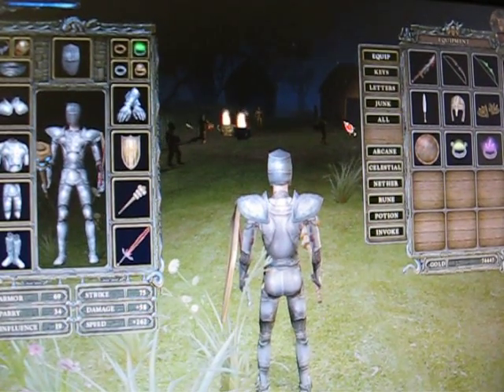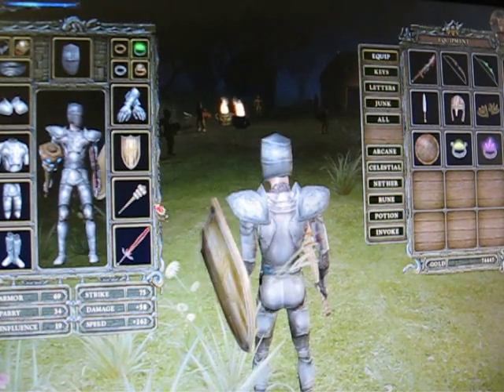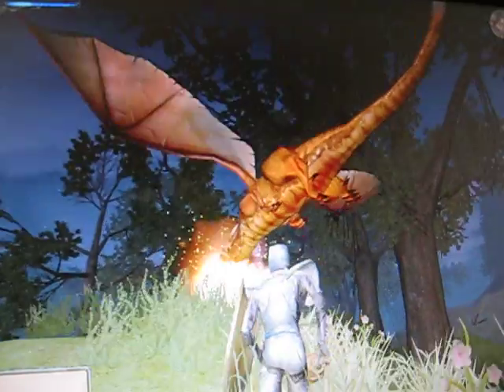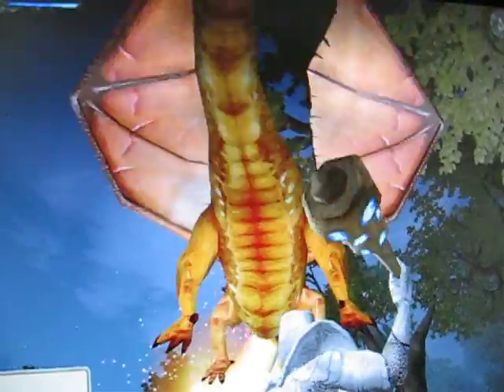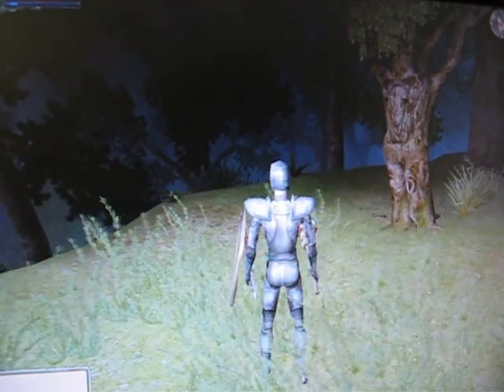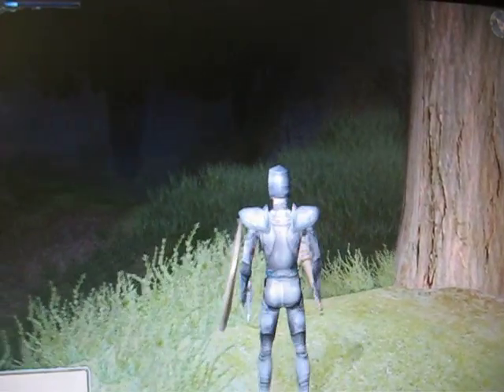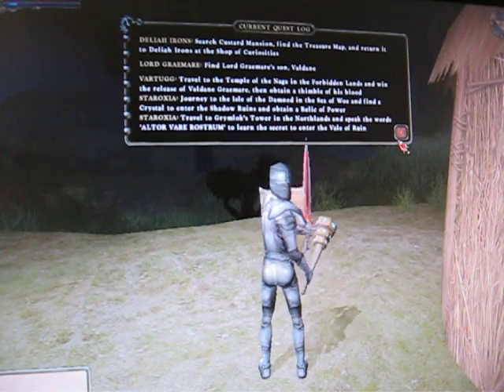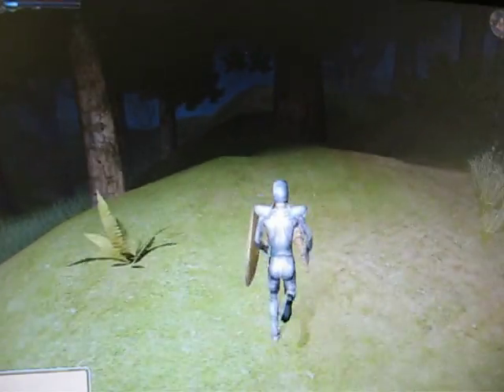Dungeon Lords: CE complete walkthrough pt.56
Here we leave the thrall camp and head to the moonbridge up north